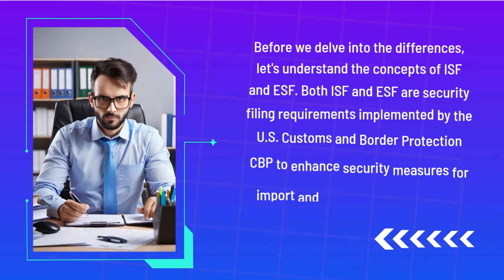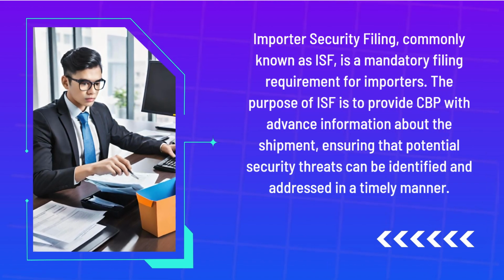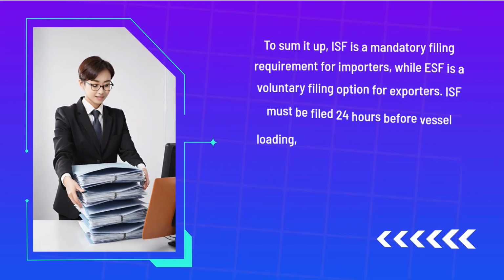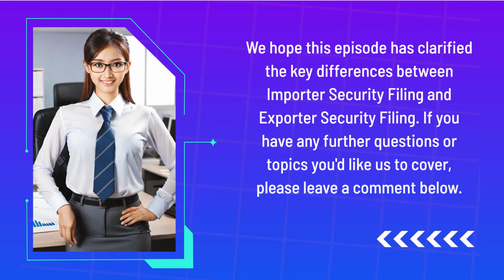ISF vs. ESF: Key Differences in Importer and Exporter Security Filing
In today's episode, we explored the key differences between Importer Security Filing (ISF) and Exporter Security Filing (ESF), which are security filing requirements implemented by the US Customs and Border Protection (CBP) to enhance security measures for import and export cargo. ISF is mandatory for importers, while ESF is voluntary for exporters. ISF must be filed no later than 24 hours before the cargo is loaded onto a vessel, while ESF can be filed at any time before export. ISF requires specific data elements, while ESF allows for additional information to be provided. The responsibility for filing ISF falls on the importer or their authorized agent, while the exporter or their authorized agent is responsible for filing ESF. Failure to comply with ISF regulations may result in penalties and shipment delays, whereas ESF non-compliance does not carry penalties. Overall, ISF and ESF serve the purpose of providing CBP with advance information for security purposes, but with different levels of mandatory compliance and timing requirements.